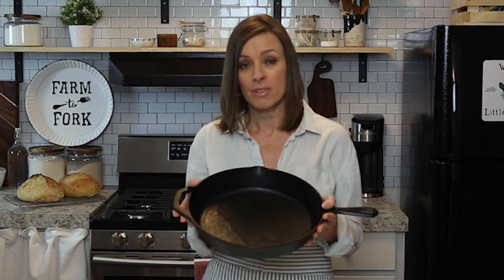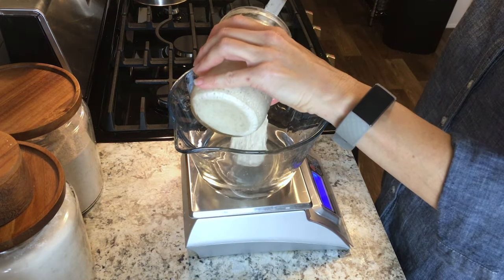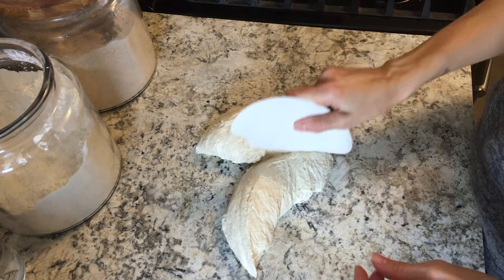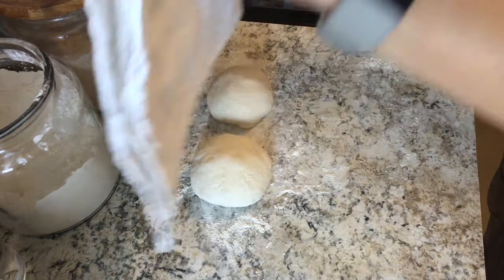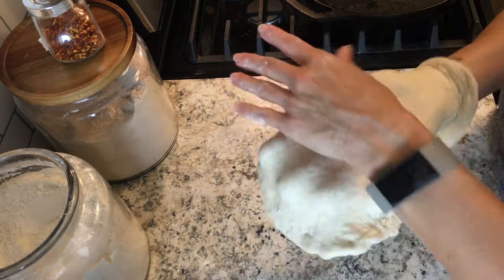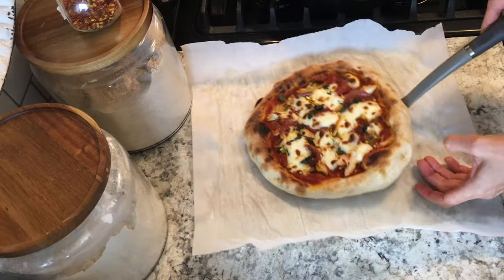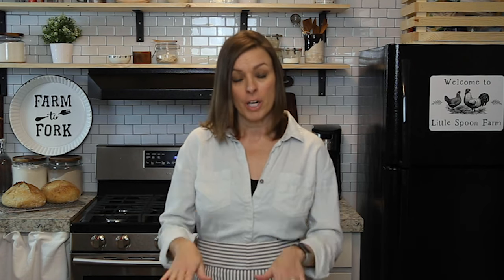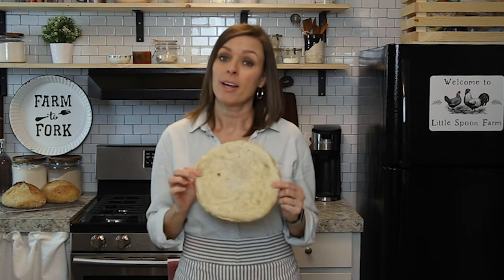Sourdough Pizza Crust That Taste Like It Was Baked In A Brick Oven!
Learn how to make sourdough pizza crust the easy way! You'll love how effortless this recipe is and even better, you'll love the simple cooking technique using a cast iron skillet!! A crispy, chewy, perfectly charred crust that holds all your favorite toppings!!

Sourdough pizza crust Ingredients
1 ⅓ cups + 2 tablespoons (350 g) water
scant ½ cup (100 g) sourdough starter discard
2 teaspoons (10 g) fine sea salt
2 tablespoons (30 g) olive oil
⅓ cup + 1 tablespoon (50 g) whole wheat flour
3 ¾ cups (450 g) all-purpose flour